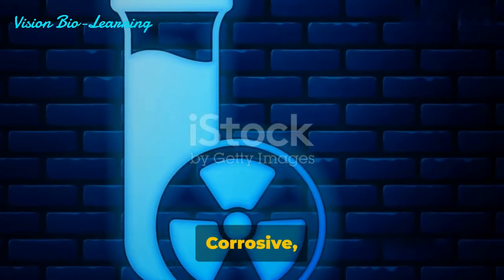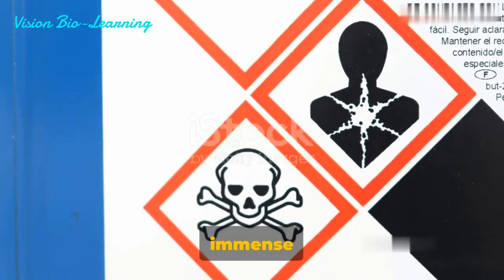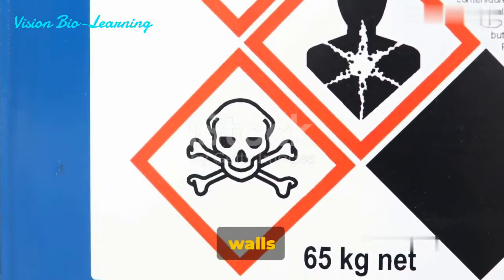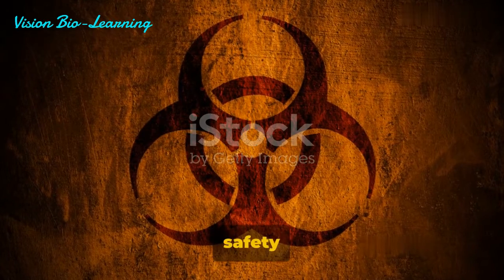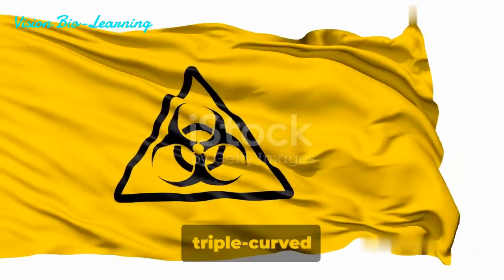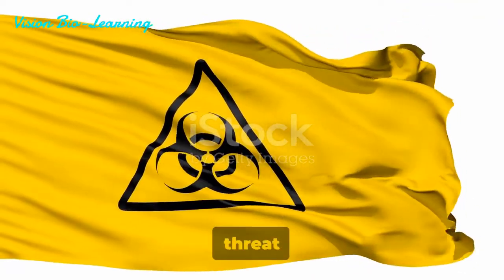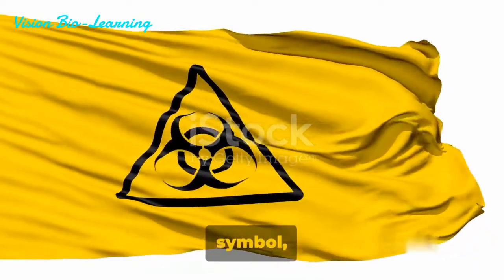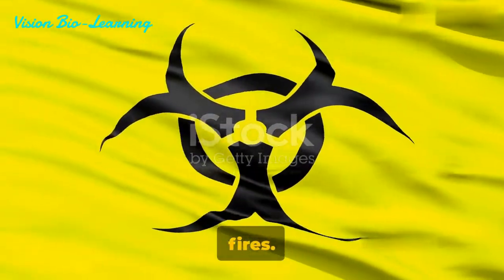Decoding Lab Safety Symbols, Signs, and Meanings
In this eye-opening video, we unveil the secrets of laboratory safety symbols and signs and decode their hidden meanings. Join us as we delve into the world of chemical hazards, biohazards, and electrical safety, unraveling the importance of these symbols in keeping us safe in the lab. Whether you're a science enthusiast or just curious about these mysterious symbols, this video is for you! Safety first!